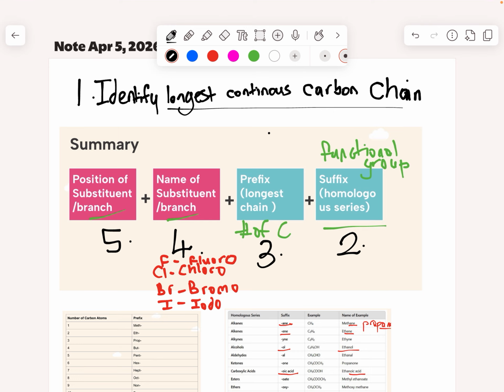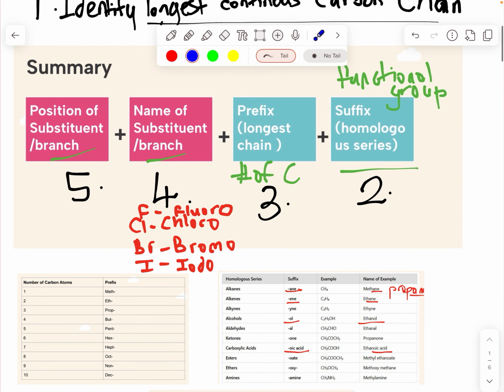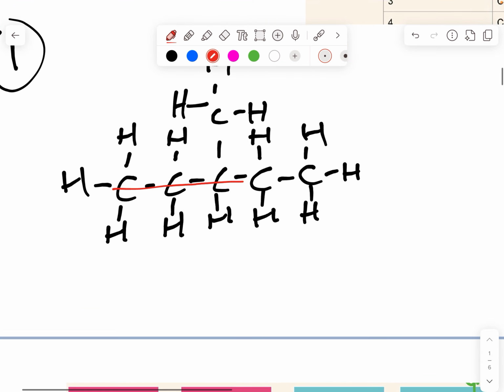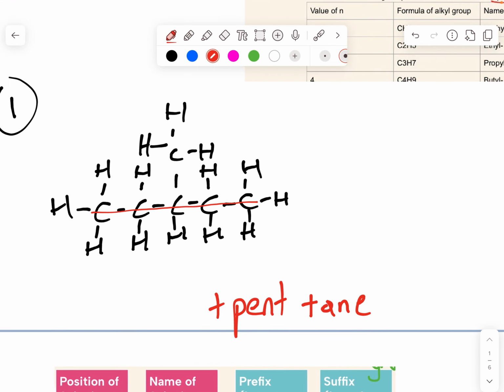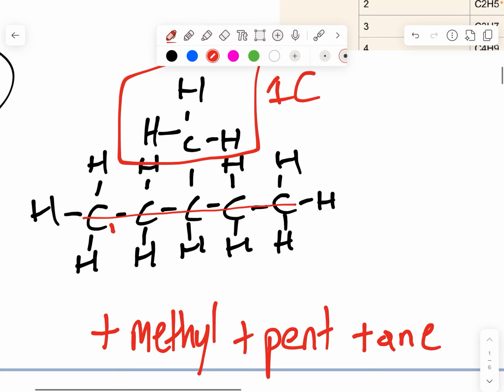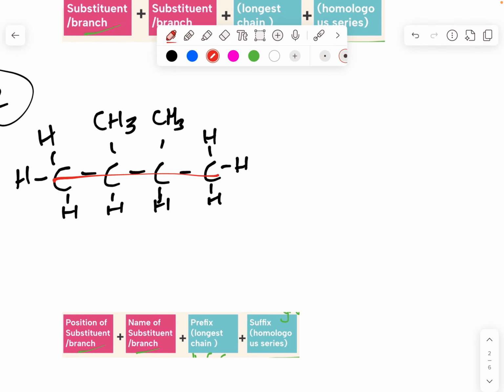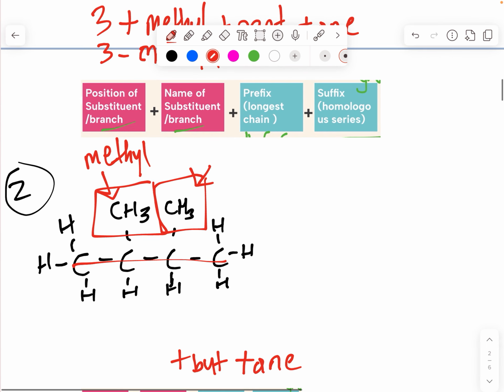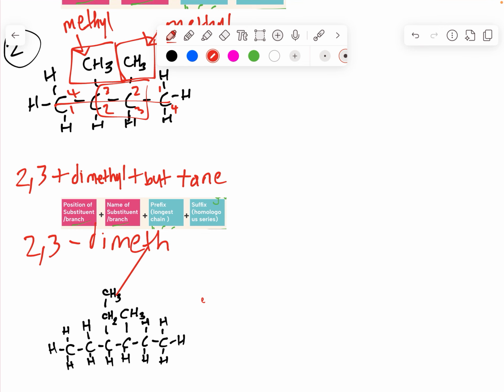Part 12A | Naming Alkyl Groups practice questions | CSEC Organic Chemistry